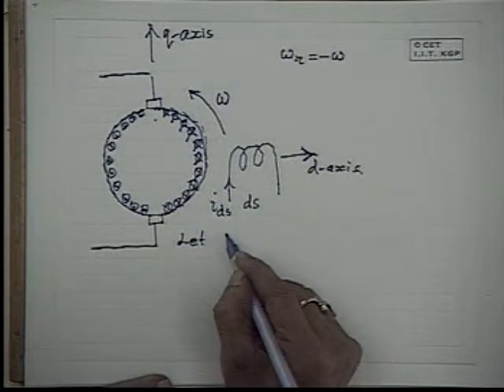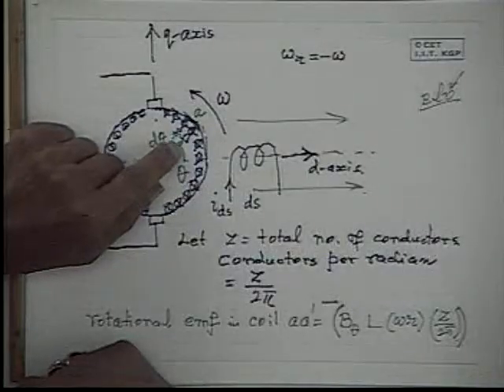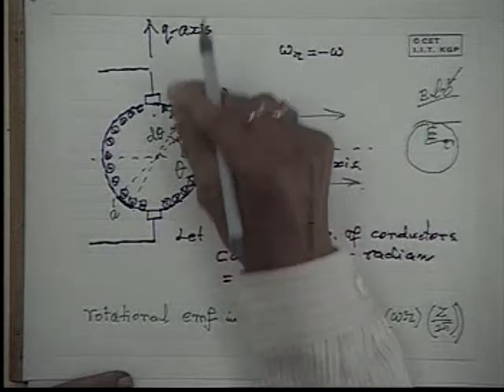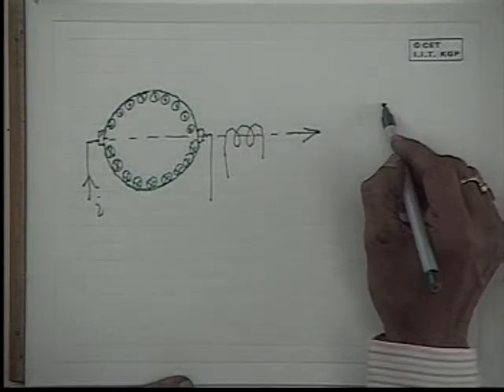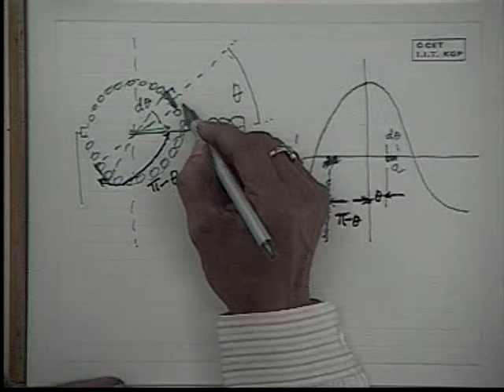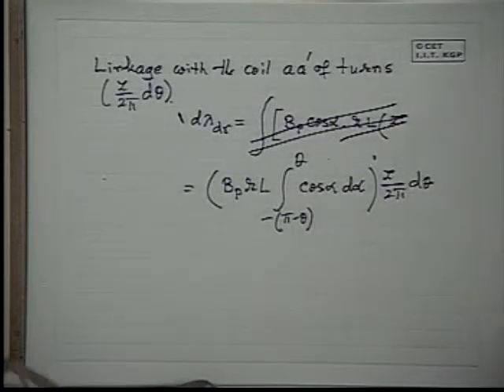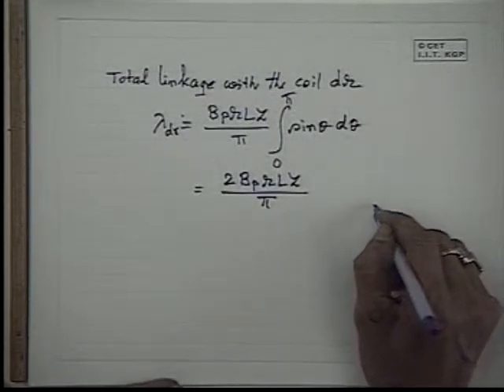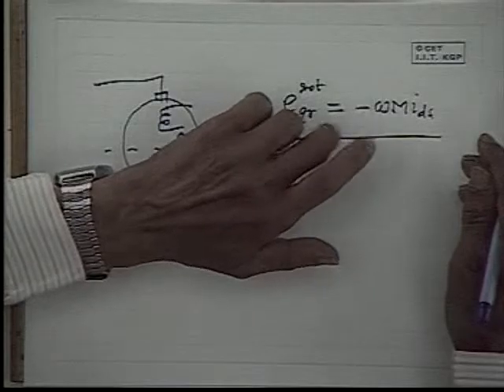Commutator winding - emf quations (Part - I)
RGIT Nandyal - NPTEL Videos (Department of EEE)